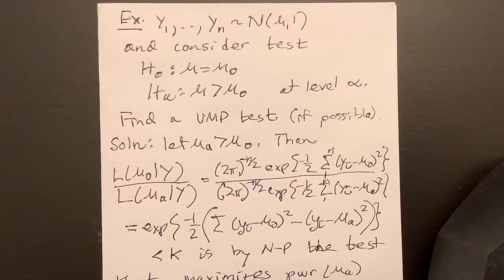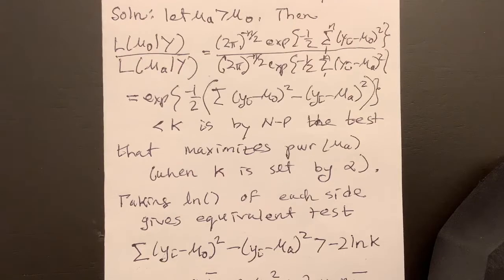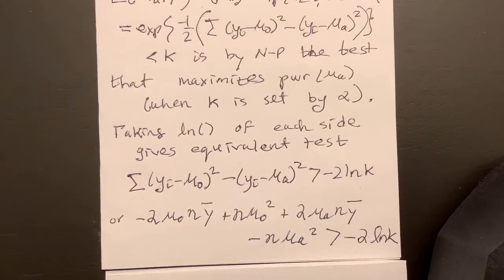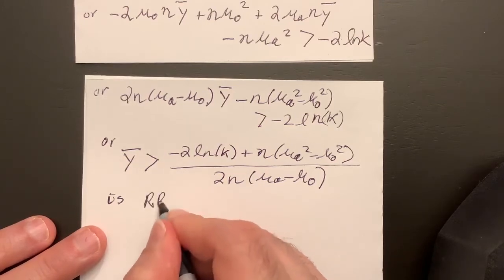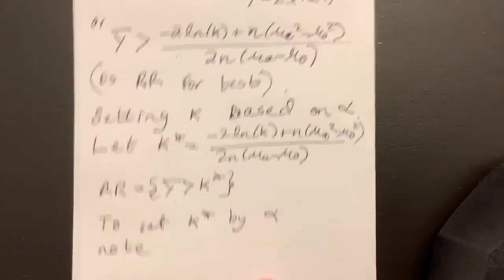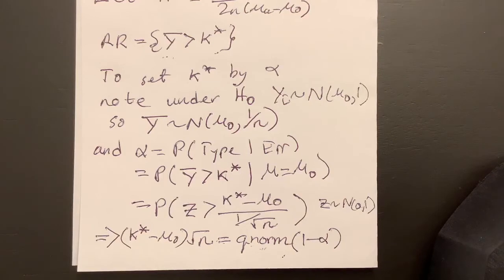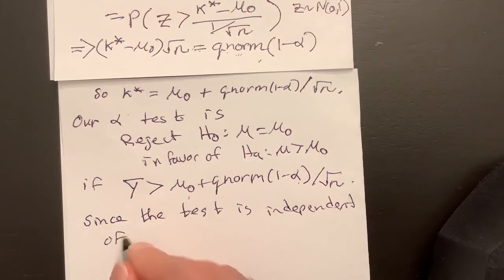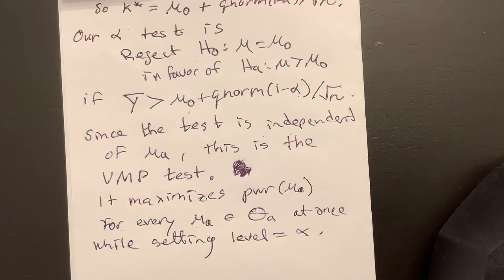Math218 Lecture 7.4 UMP Tests 2